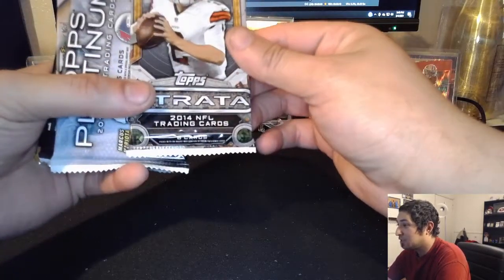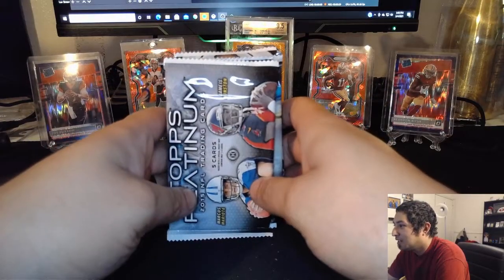Boombox March Edition!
March Boombox include Optic Hobby, No Huddle Prizm, and Donruss Elite along with random packs to make 6-10 packs.